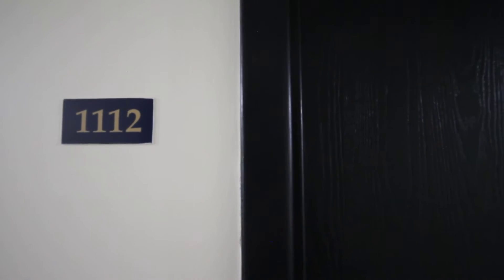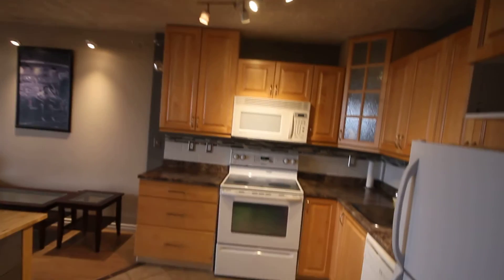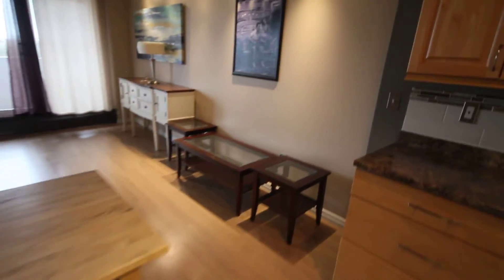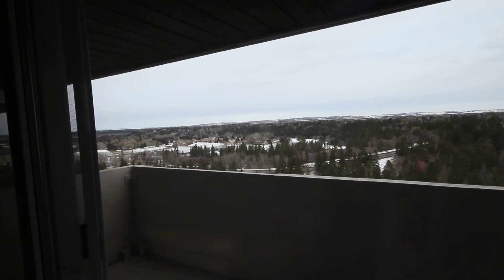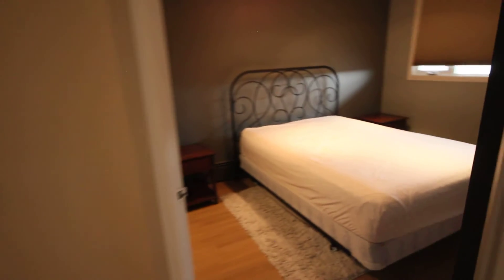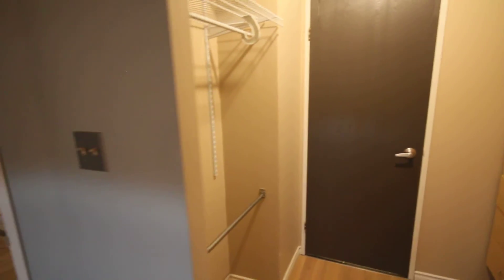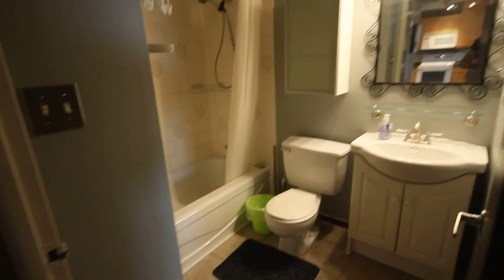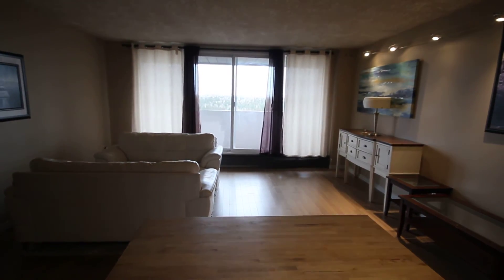Red Deer apartment Condo for sale by Real Estate under $200K